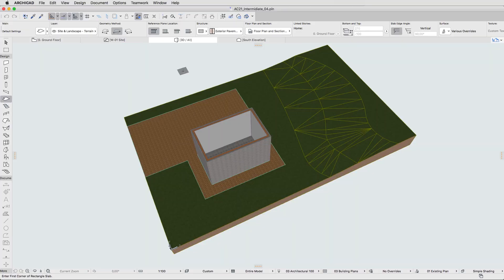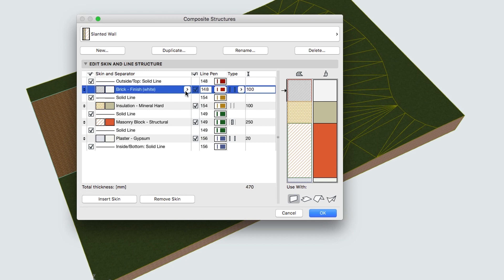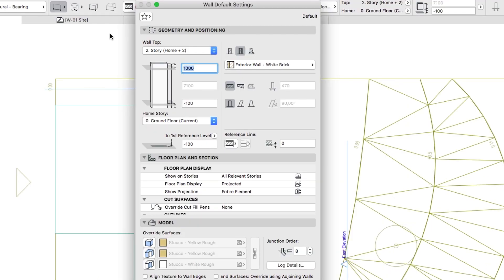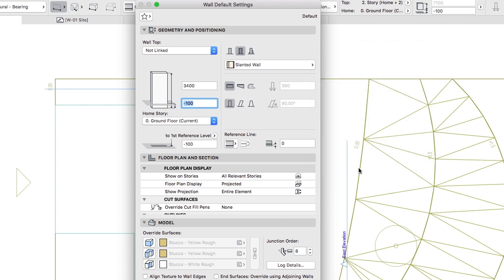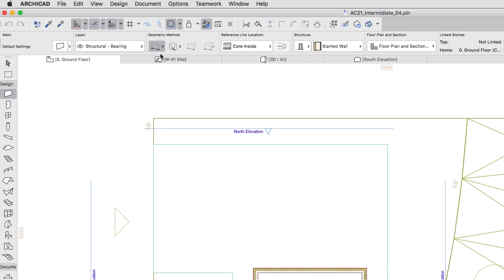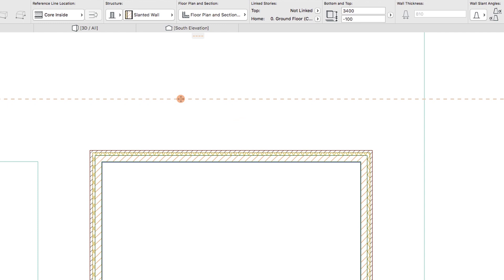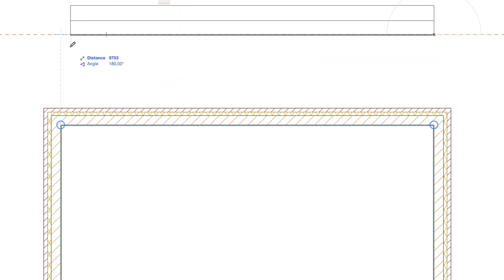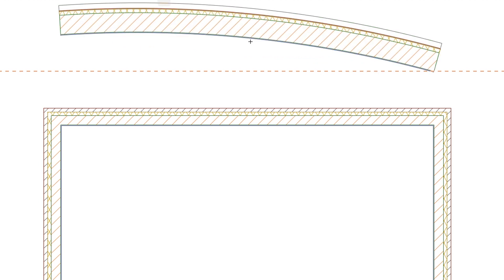Guide Lines and Snap References - ARCHICAD Training Series 3 - 10/84